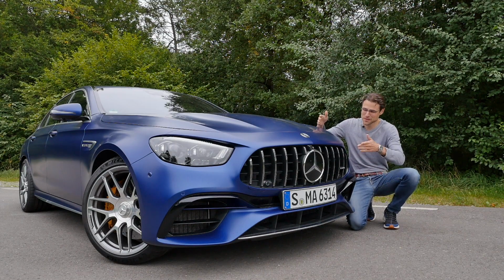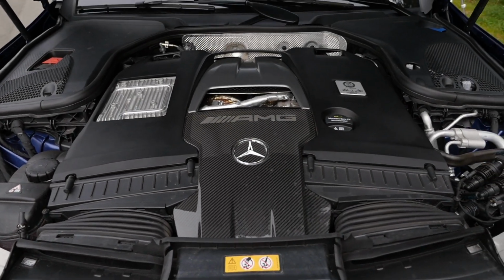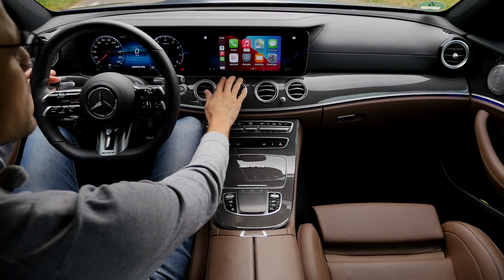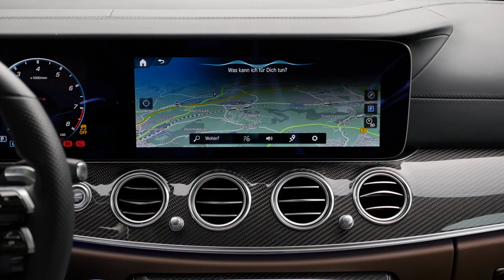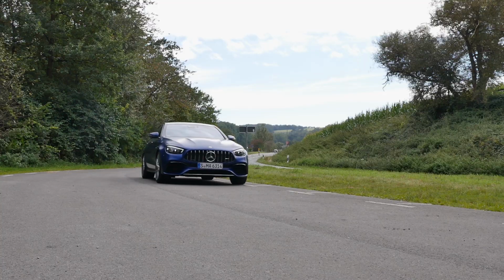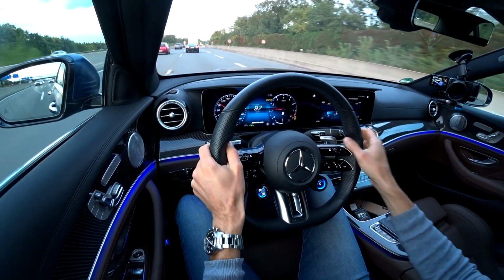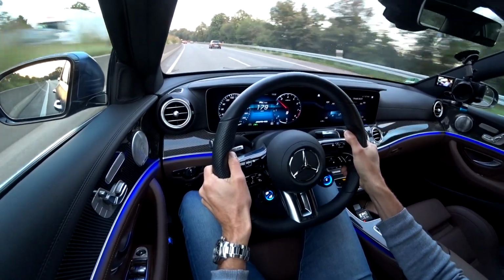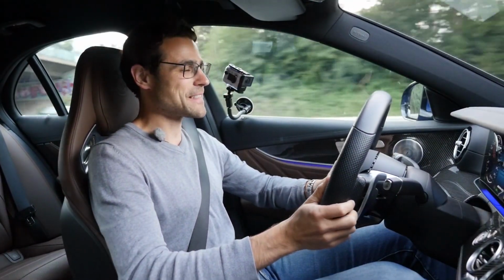Mercedes E63S AMG 2022 Facelift - The Revised Autobahn Rocket-Ship !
Mercedes E63S AMG 2022 Facelift

This is our in-depth review of the 2022 Mercedes-AMG E63 S. We're taking a look at Exterior, Interior and the driving experience.

00:00 Mercedes-AMG E63 S facelift
00:16 Launch Control / Race Start
00:32 AMG design and facelift changes
01:45 Strong rear and exhaust pipes (?)
02:37 Exhaust note static and V8 engine
03:02 Interior
03:52 Sport seats
05:13 Cockpit overview
06:44 Ambient lighting @ night
06:51 Digital instruments
07:48 MBUX infotainment
08:57 Rear seating
09:42 Trunk / boot
10:18 Autobahn driving with acceleration